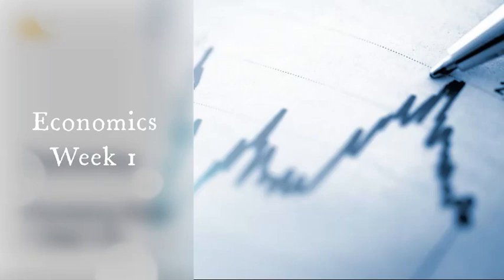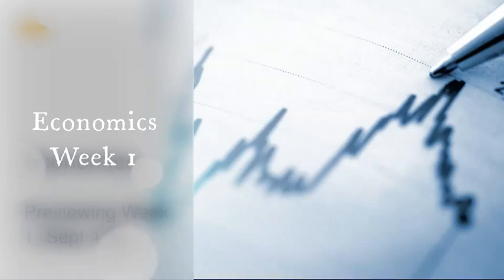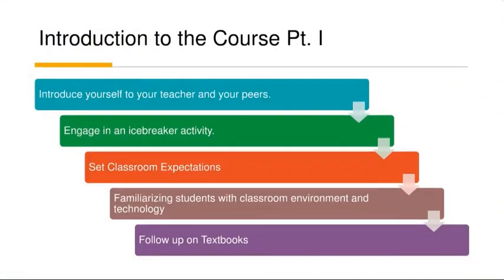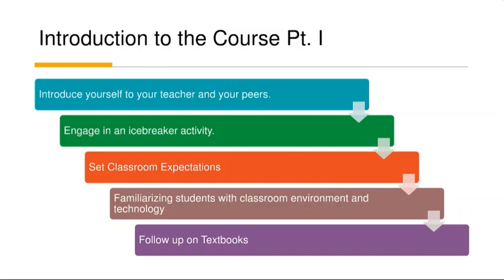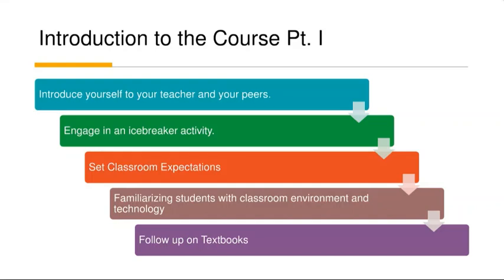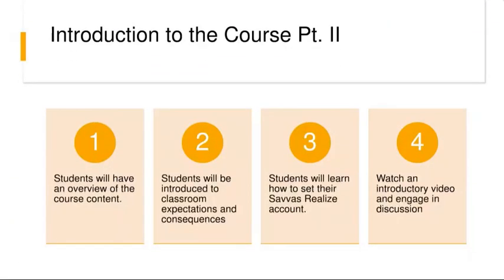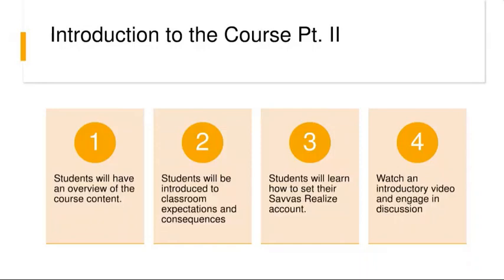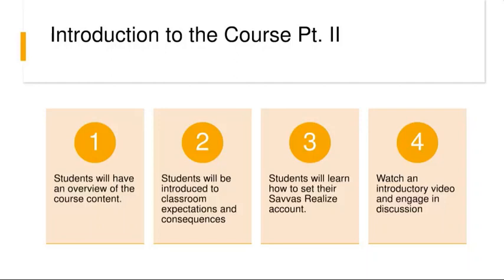Week 1- Economics Grade 11 & 12- by Mr. Ahmad Abu Rashed